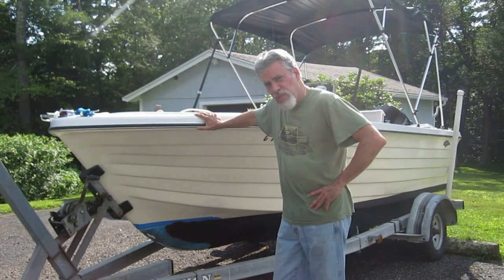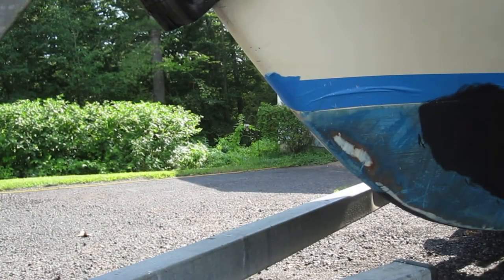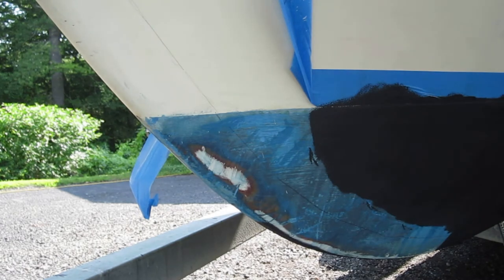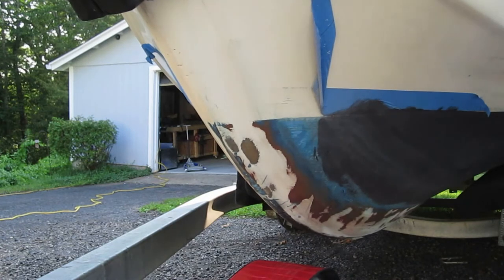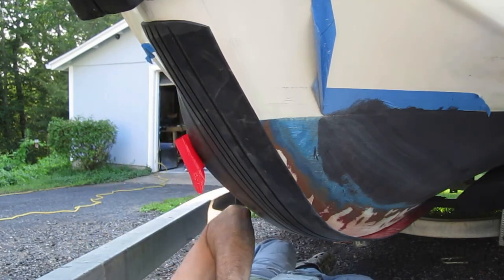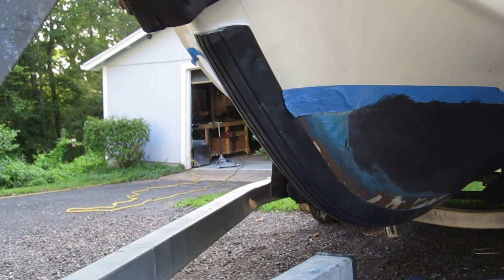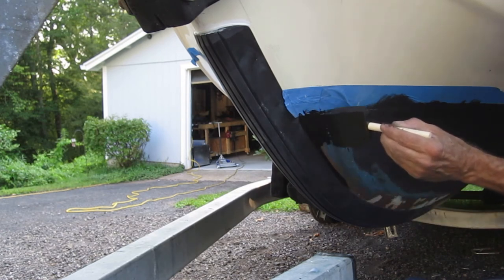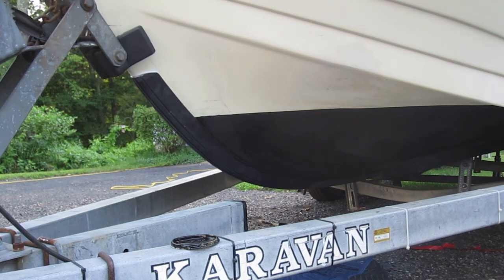How to install a Megawear keel guard on a boat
Installing a Megawear keel guard to the bottom of my boat to protect the fiberglass.